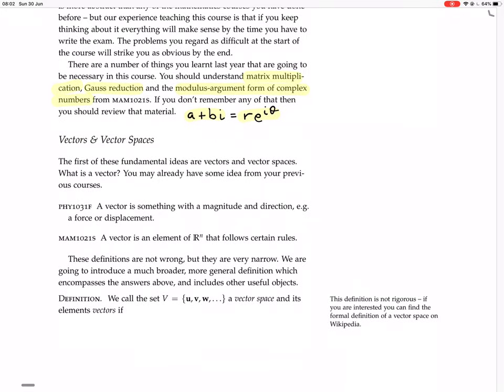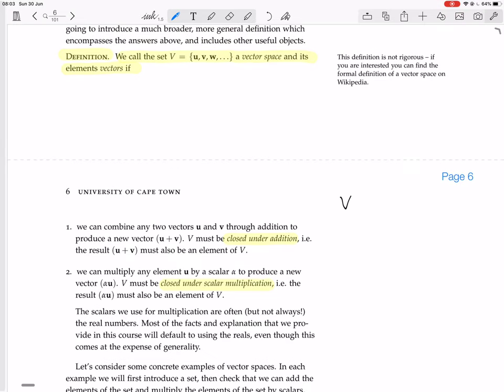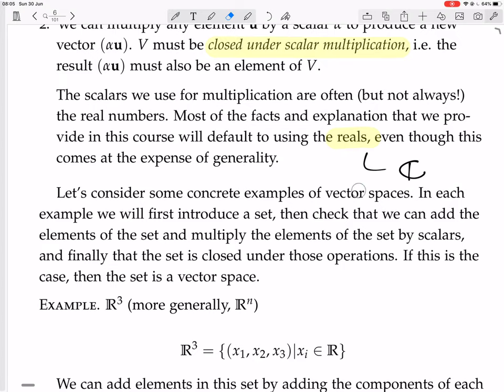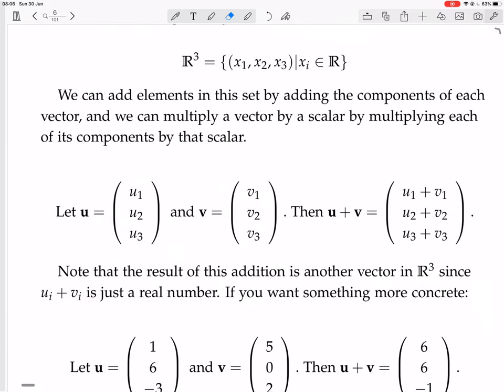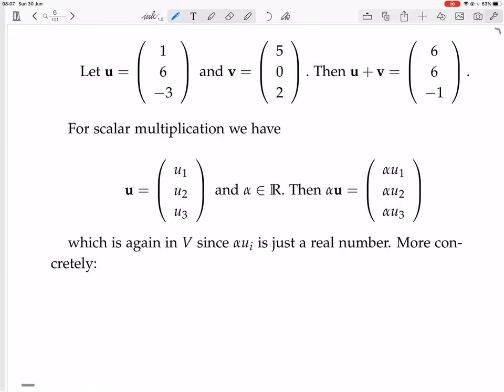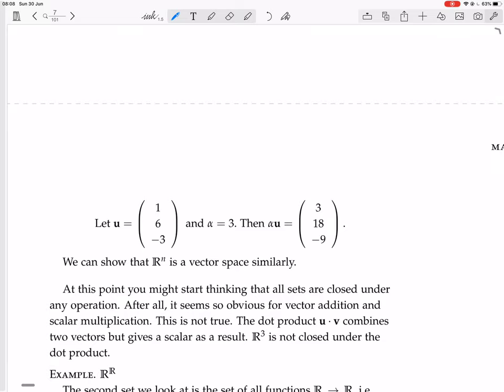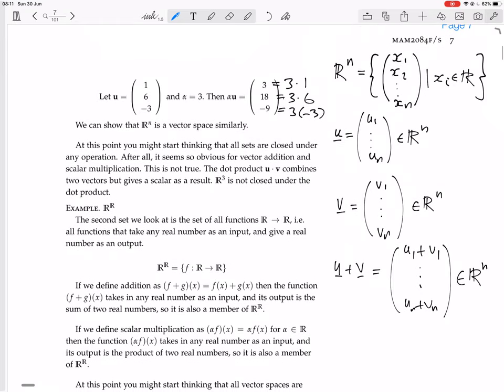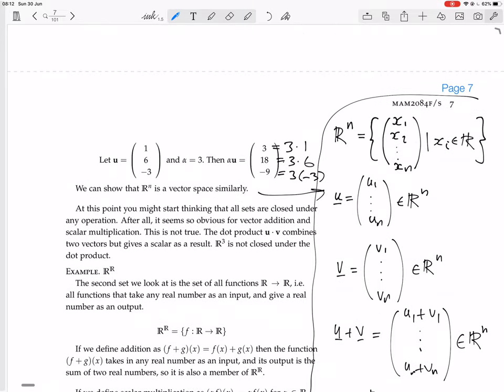page 5b vectors and vector spaces